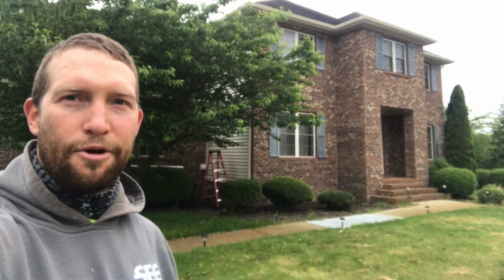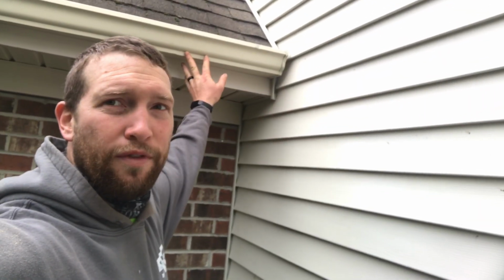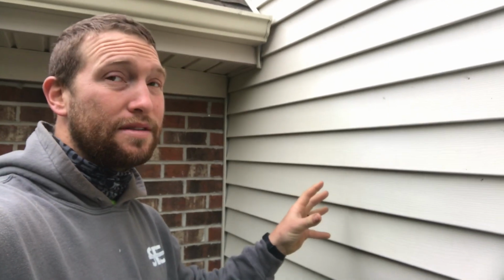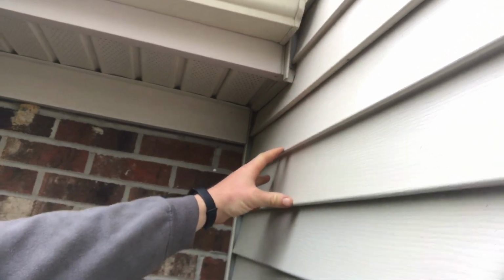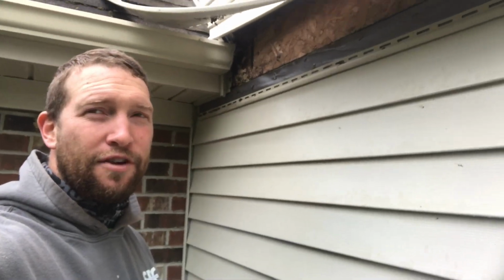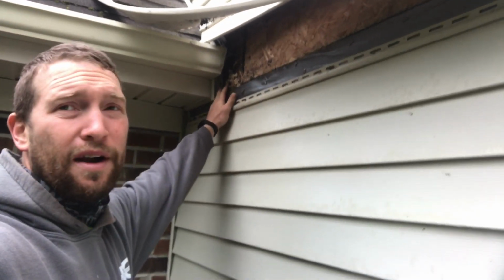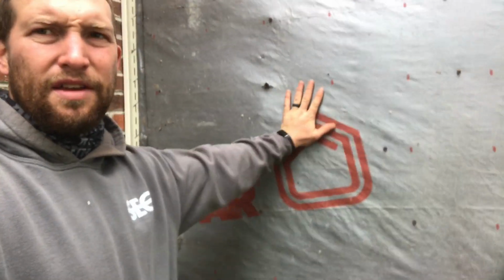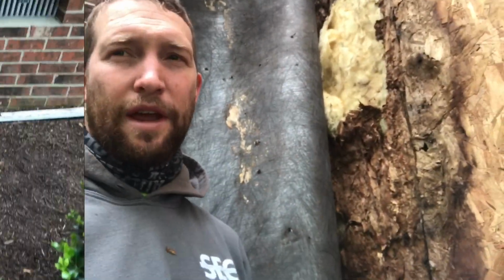Trouble Areas | Repair & Flashing Gable Wall/Roof Union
About half the work we do as a company involves rot repair. Moisture and water are things that the construction industry is always battling with. In this case, we are repairing a wall where water and time have done damage. We focus on the missing links that caused the issues in the first place and reimplemented them for the fix. This is the entire project.